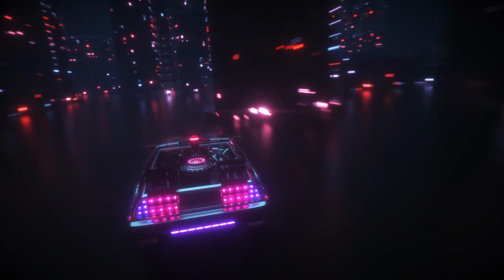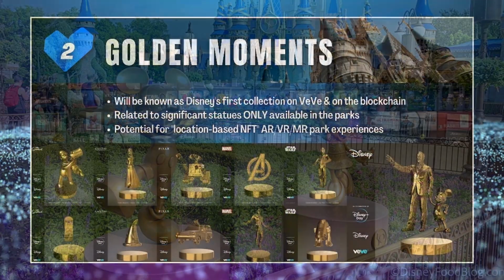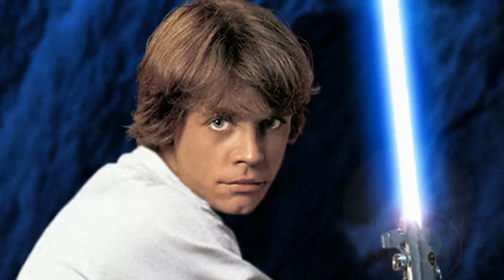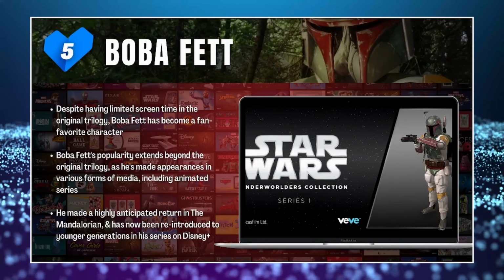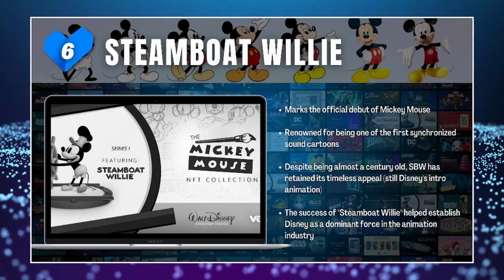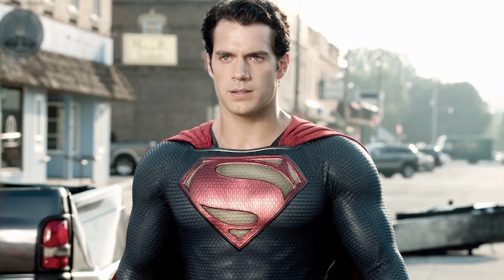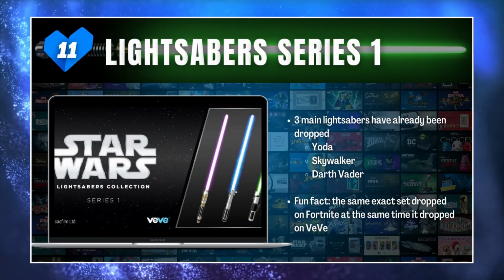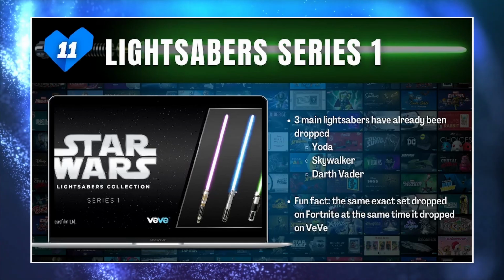Ep 85: 14+ Sets With Lots of Potential on VEVE (With Honourable Mentions)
In today's episode, let's discuss some valuable sets that are currently available on the VeVe platform.

By supporting the channel, you help us grow. When we grow, it always us to create even better content for viewers like you. Don't believe me? Just scroll back to some early episodes!

So if you haven't already, please take 30 seconds to subscribe and turn on the notification bell, that way you know exactly when an episode has dropped on Tuesdays and Thursdays (EST).

Feel free to also browse our digital offerings. From an enjoyable colouring experience for you and your kids, to a unique collecting experience with superheroes and sidekicks in the Global Comics Universe (GCU), the channel has something to offer everyone... and SO MUCH more on the way!

Episode Chapters
0:00 - Introduction
1:02 - Batman Black & White Series 1
1:47 - Disney's Golden Moments
2:57 - Luke Skywalker
3:40 - Darth Vader
4:23 - Boba Fett
5:07 - Steamboat Willie
6:08 - Lenticular Cards Series 1
6:58 - Anime Ultraman Series 1
7:49 - Superman
8:44 - Disney Concept Art
9:44 - Lightsabers Series 1
11:21 - Peter Parker & Miles Morales
12:03 - Marvel Mightys Series 1
12:49 - VeVe Logos
13:37 - Honourable Mentions